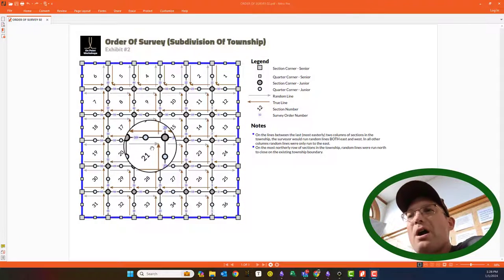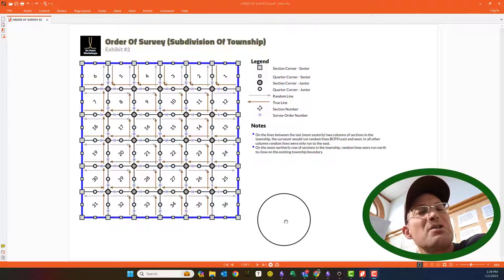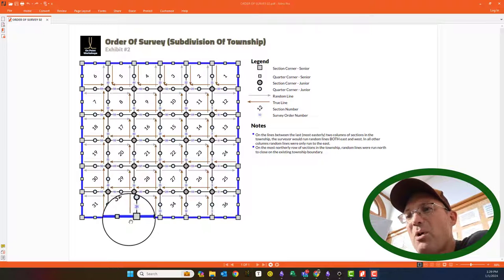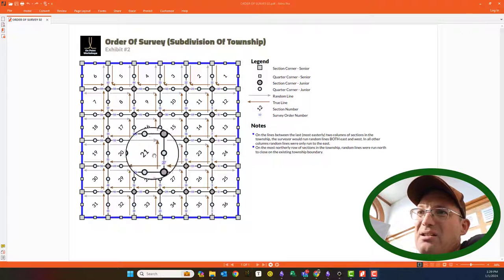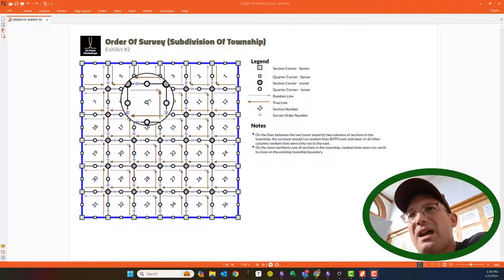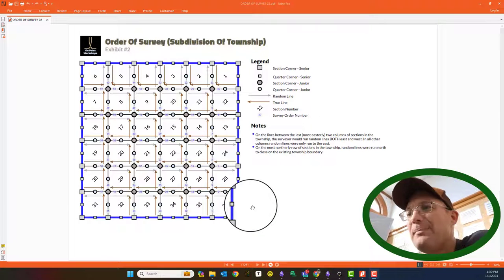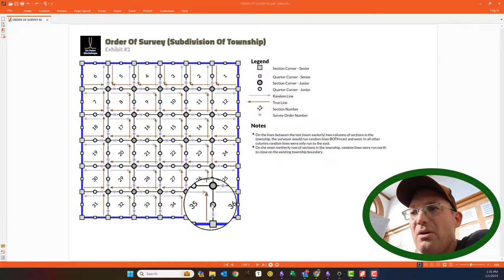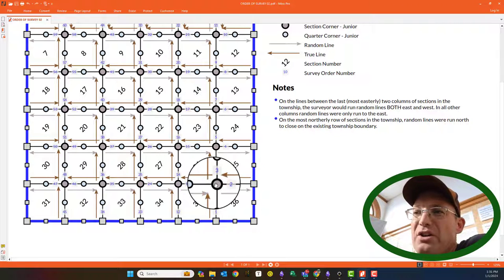The Subdivision Of Public Land Survey System Townships Into Sections